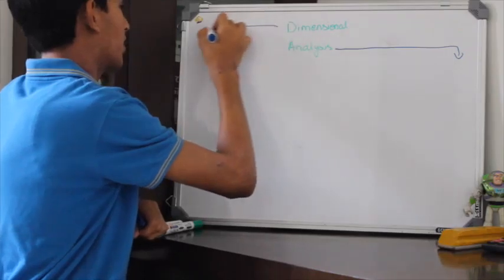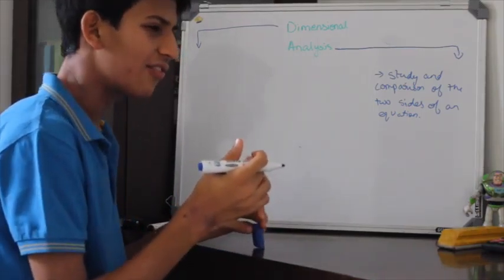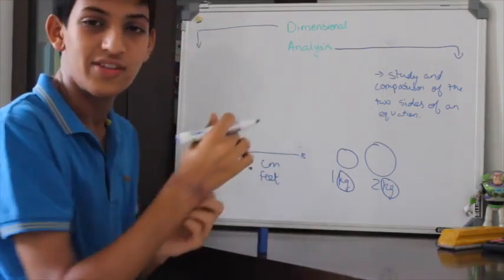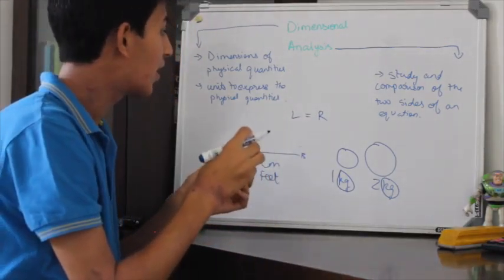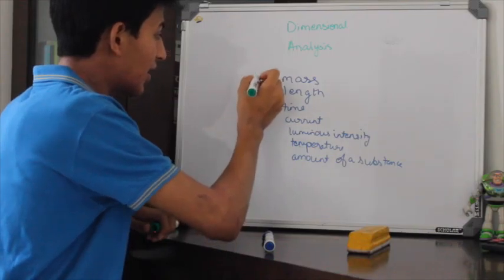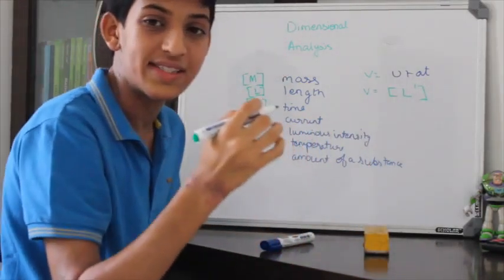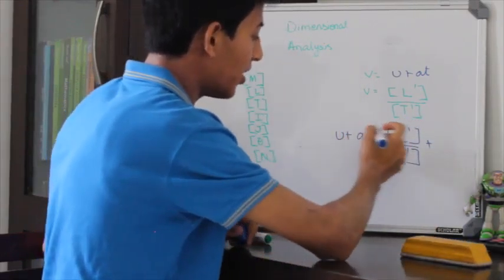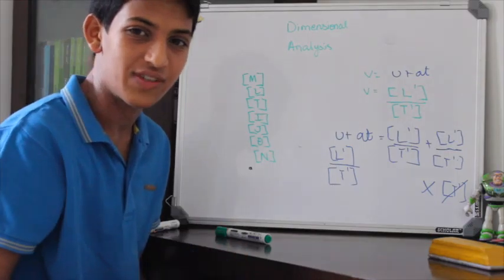Dimensional Analysis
Learn all about the 7 dimensions of physical quantities and use them in a dimensional analysis